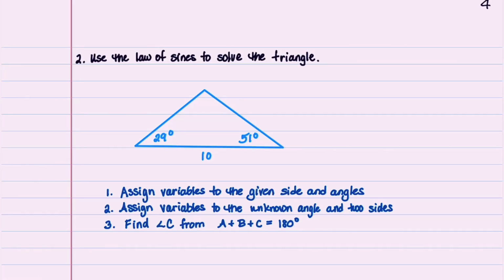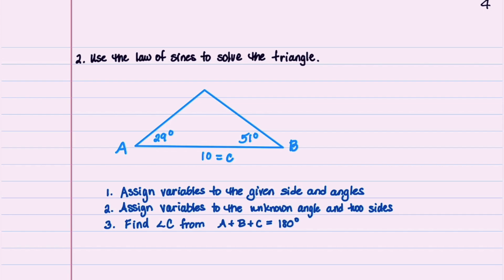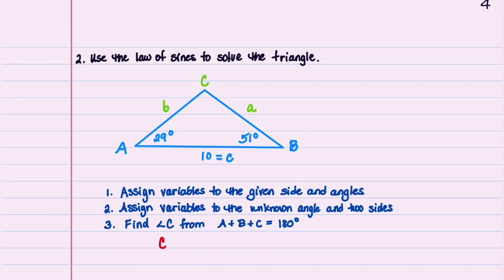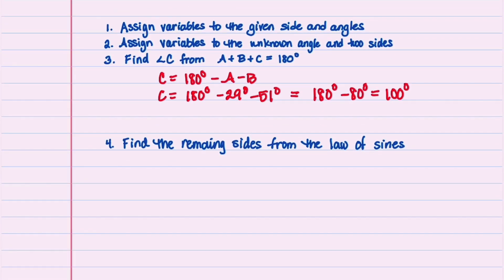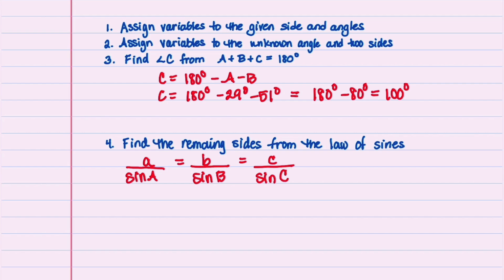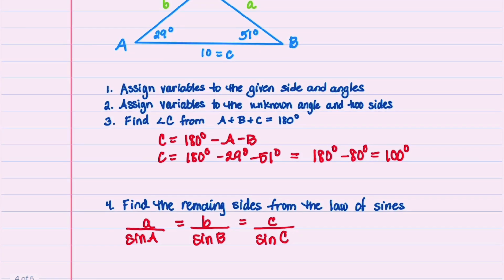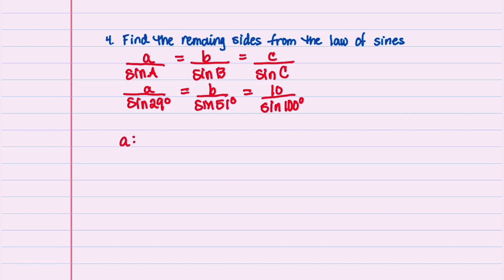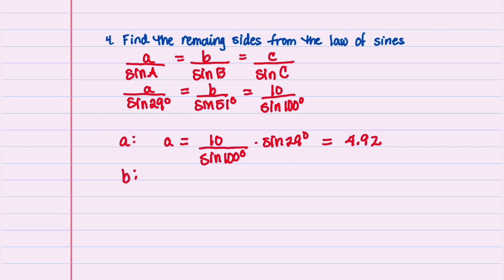How to Solve a Triangle Using the Law of Sines (ASA)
Learn how to solve a triangle using the Law of Sines with an Angle-Side-Angle (ASA) configuration! This video walks you through solving for all sides and angles of a given triangle by assigning variables, determining the missing angle using the angle sum property, and applying the Law of Sines to find the remaining sides. Strengthen your problem-solving skills and gain confidence in using the Law of Sines for solving triangles!

📚 What You’ll Learn:
✔️ How to set up and apply the Law of Sines
✔️ How to find missing angles in a triangle
✔️ How to solve for missing sides using trigonometric ratios
✔️ How to solve a triangle step by step